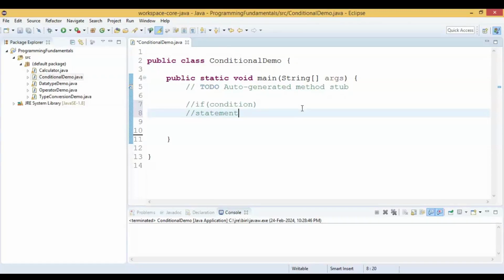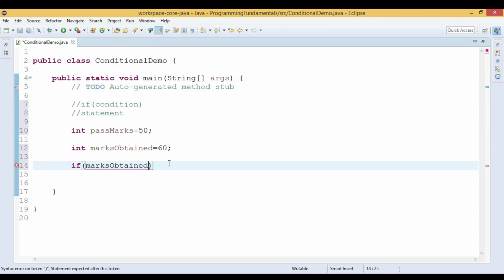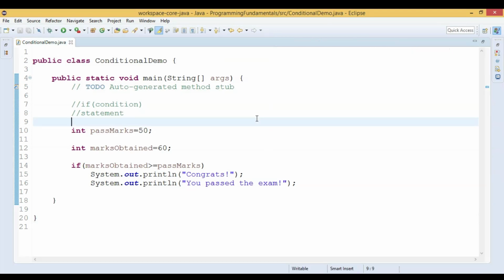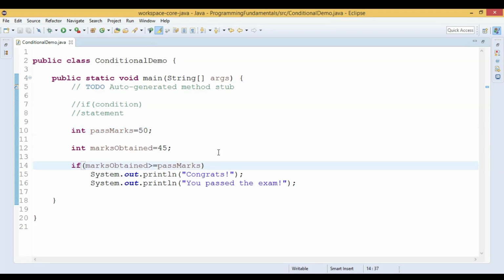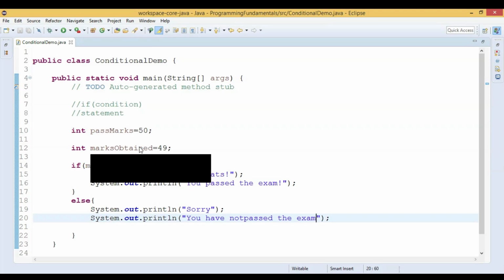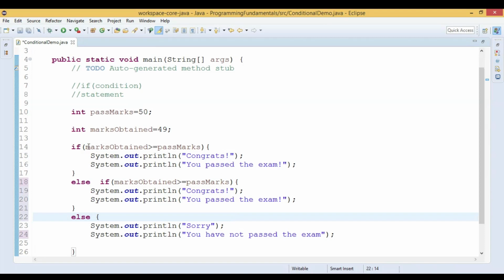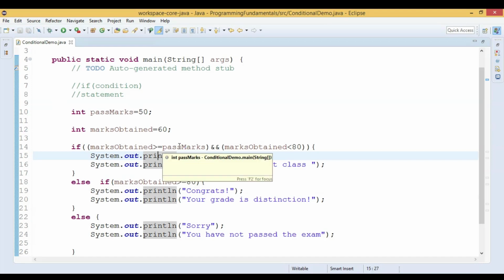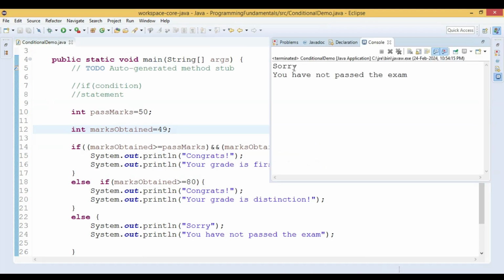07 - Java Selection statements - Java for beginners | Javacharya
This video discuss about Java Selection statements